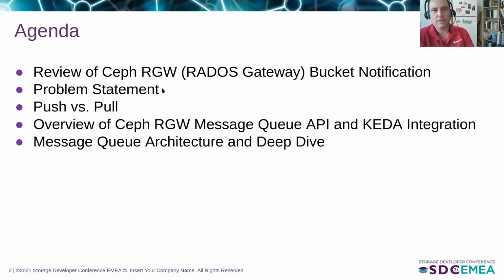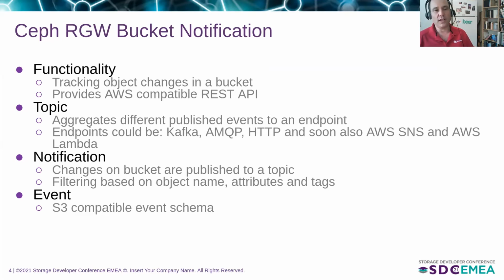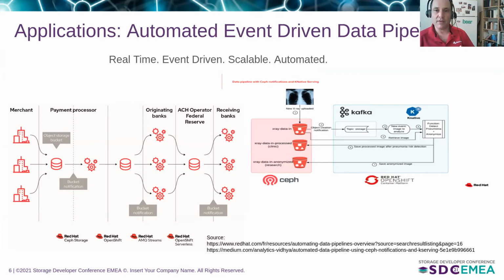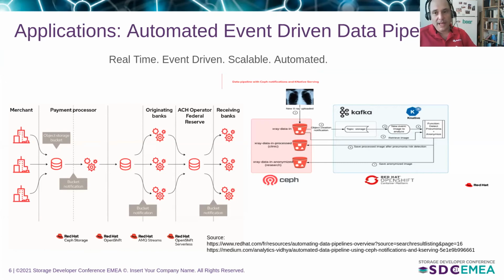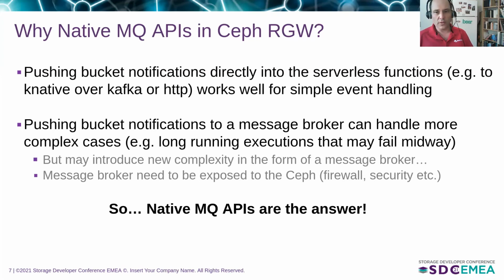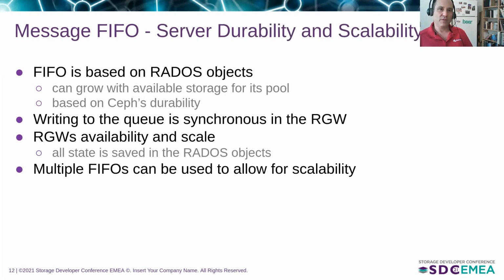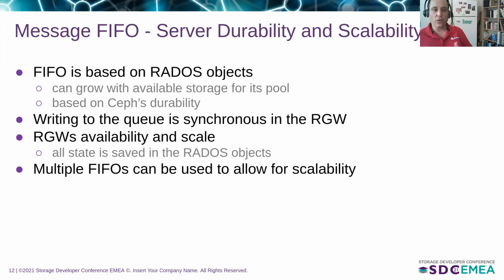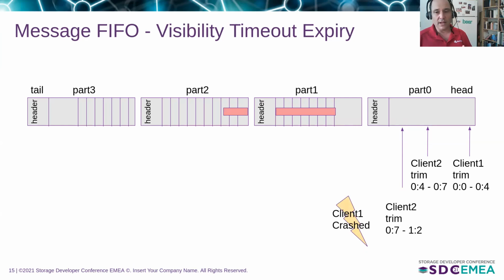Ceph RGW Message Queue API for Serverless Computing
A proposal to support AWS SQS API natively in Ceph RGW, for advanced Serverless computing use cases.
Bucket notification has become widespread in many applications including AI/ML and Edge Computing. We have demonstrated that Ceph Rados Gateway (RGW) bucket notifications trigger Serverless functions including Knative and AWS Lambda. Such workflows can be characterized as event push and event driven.

We’ve identified yet another workflow that allows Serverless computing frameworks to be more preemptive in auto scaling. The workflow is based on the event queue polling model, the opposite of event push, that allows Serverless computing frameworks, such as KEDA, to preemptively scale the functions based on the queue length. Such workflow is more advantageous and lightweighted in dealing with highly bursty event traffic and reducing Serverless function cold start overhead.

In order to support this workflow, we propose a new set of message queue APIs, modeled after AWS SQS, for Ceph RGW. In this talk, we’ll present the overview and planning of this technology to the community.

Presented by Yuval Lifshitz, Principal Software Engineer, Red Hat